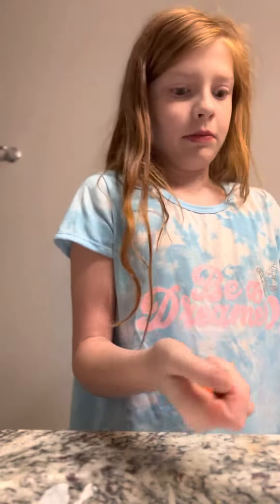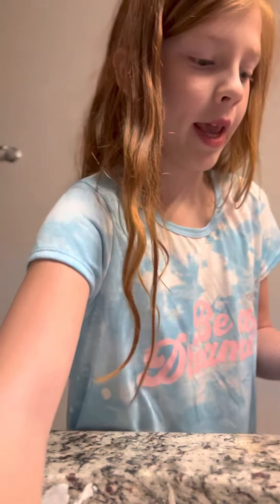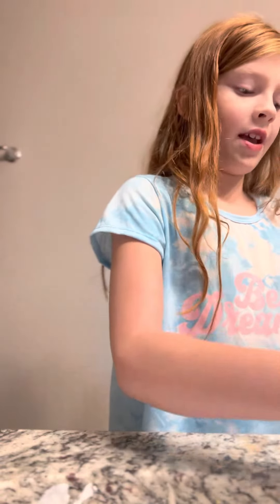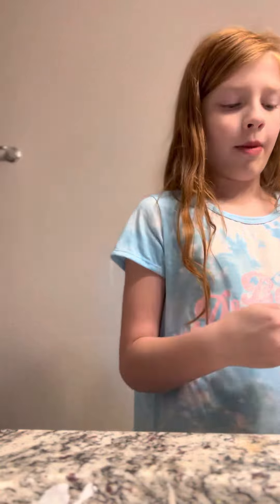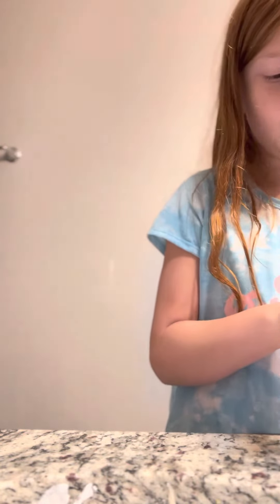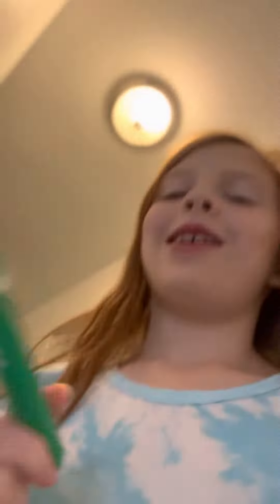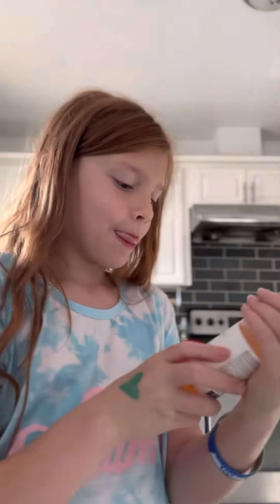Doing the skittle challenge with bad hair